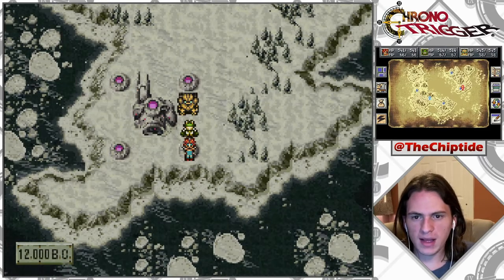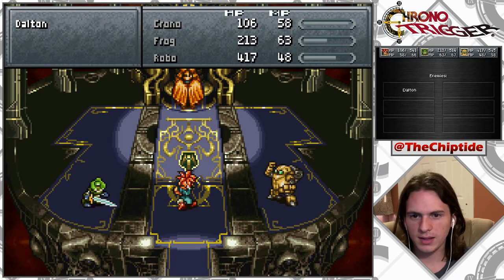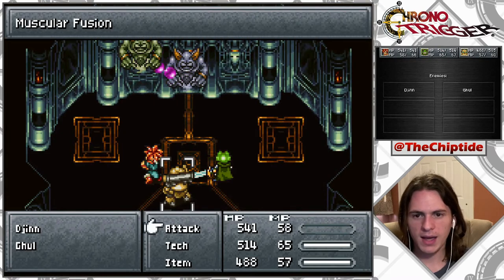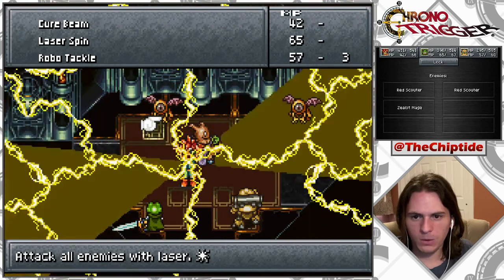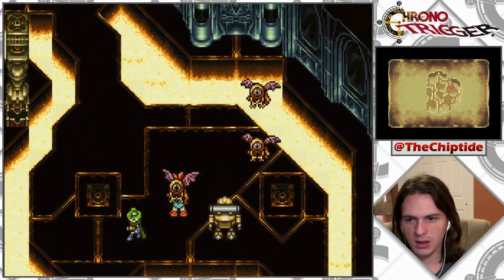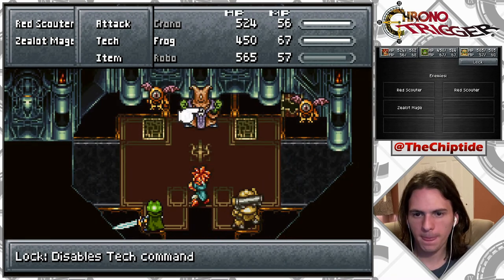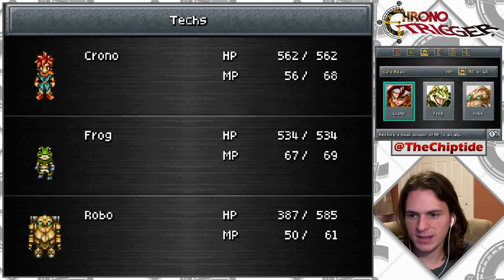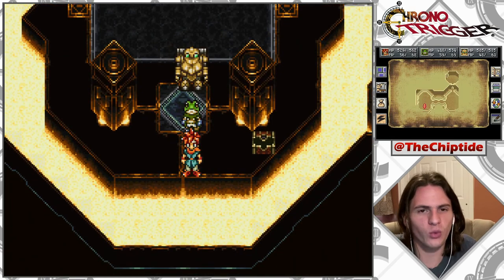WHERE IS THE OCEAN TEMPLE??? Let's Play Chrono Trigger BLIND! Episode 32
Welcome to episode 32 of my blind Let’s Play of Chrono Trigger! In today’s episode we try and find the Ocean Temple and eventually face off against the evil Dalton!